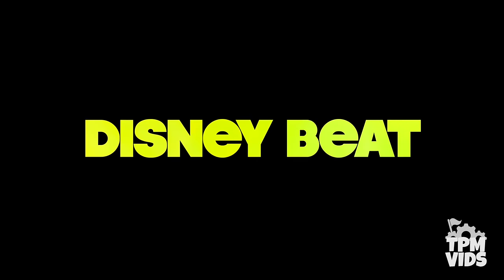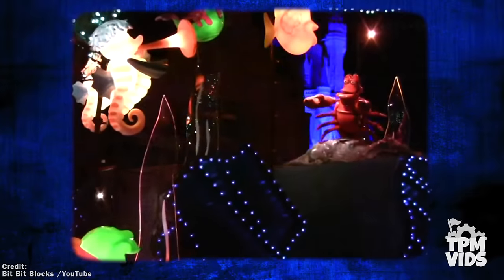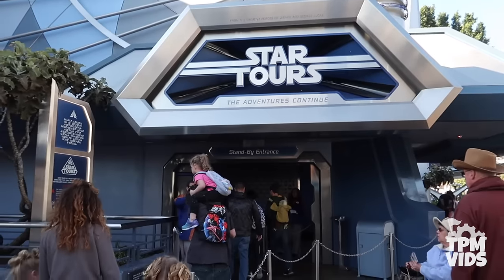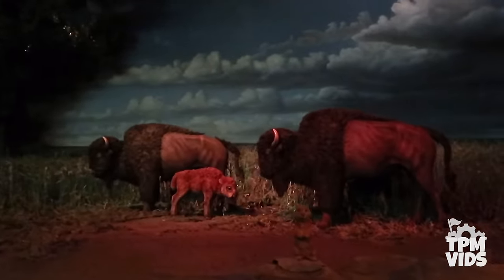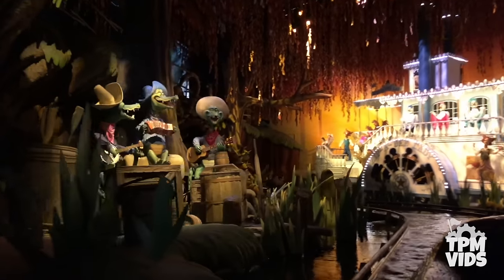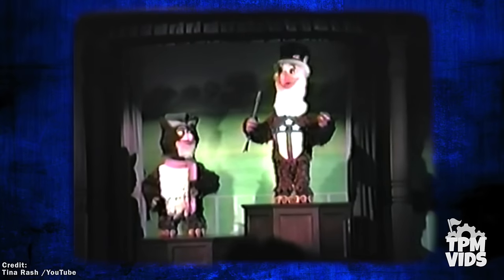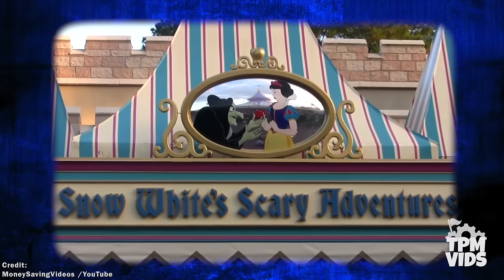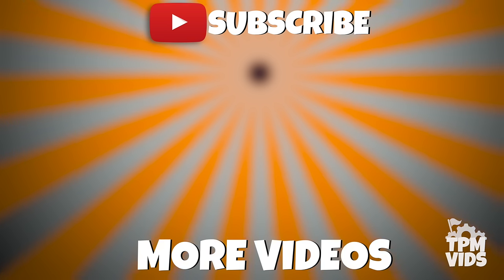Top 10 Recycled Disney Animatronics Ft Disney Dan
Top 10 Disney! Animatronics are a big part of Disney rides and attractions but did you know that many of the current Disney animatronics are recycled from old extinct attractions? Rides from the Disneyland Theme Parks (including Disneyland Park and Disney California Adventure) as well as the Walt Disney World theme parks (including Epcot & Magic Kingdom) all have recycled animatronics in many of the rides. So along with my co-host DisneyDan we're gonna be taking a look at the Top 10 Recycled Disney Animatronics at Disney World and Disneyland!

*Have a video you want to share?